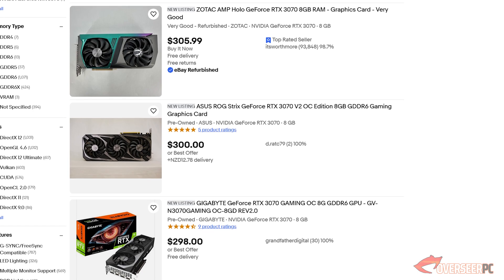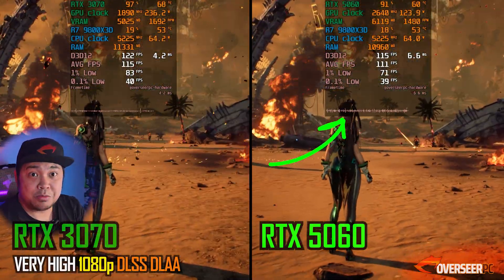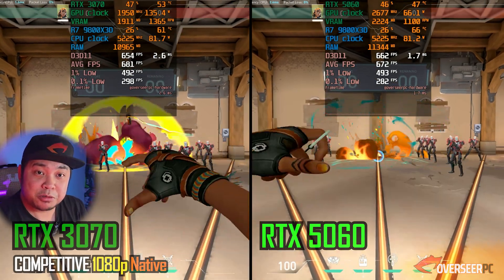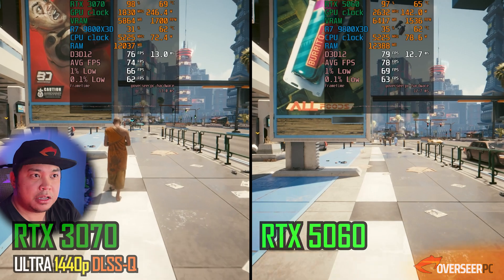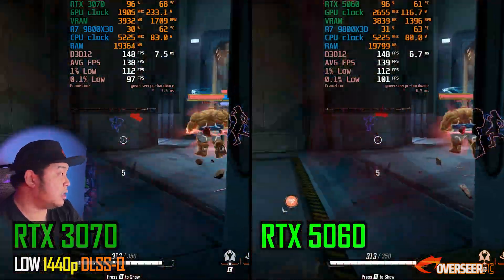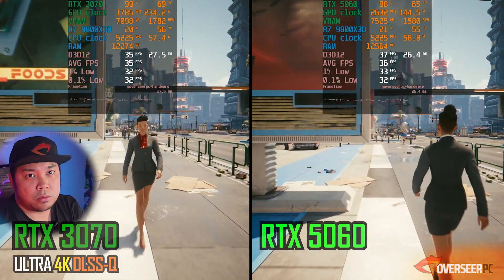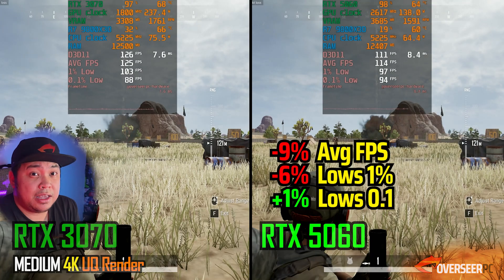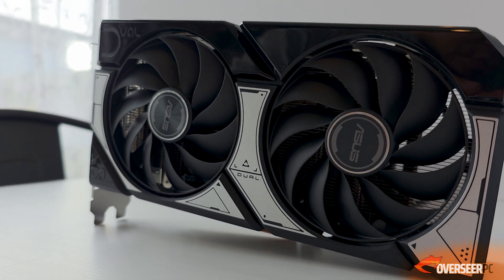Is the RTX 5060 a SCAM?? Tested vs RTX 3070.. Before you BUY! 🔥🚀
In this video, we're are going to see if Nvidia's latest 60 series GPU, the RTX 5060 8GB is worth considering over the older RTX 3070 GPU. Games tested here are - CyberPunk 2077, Oblivion Remastered, Stellar Blade, Warzone, Delta Force, Apex Legends, Fortnite, Marvel Rivals, PUBG, Valorant, Helldivers 2, Path of Exile 2...

🟣 RTX 3070 vs RTX 5060 Gameplay 🟣

🔰🔰 PC SPECS 🔰🔰

- Corsair Vengeance 6000Mhz CL32
- Palit RTX 3070 Gaming PRO 8GB
- ASUS RTX 5060 Dual OC 8GB (buy this at MSRP)

🟠 All games with upscaling enabled used the best built-in upscaling tech available for the GPU with the best quality setting (unless stated otherwise), No Frame-Gen enabled on all tests (fake frames.. ewww)

00:00 - PC Specs and Drivers
00:50 - RTX 5060 vs RTX 3070 Gameplays (1080p)
05:10 - RTX 5060 vs RTX 3070 Gameplays (1440p)
08:44 - RTX 5060 vs RTX 3070 Gameplays (4K)
11:05 - RTX 5060 Issues and Recommendations